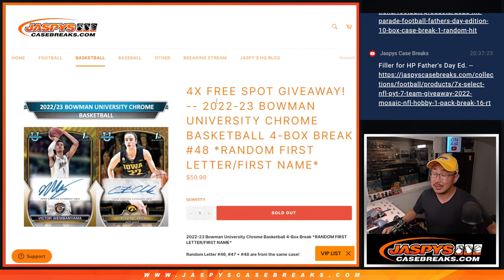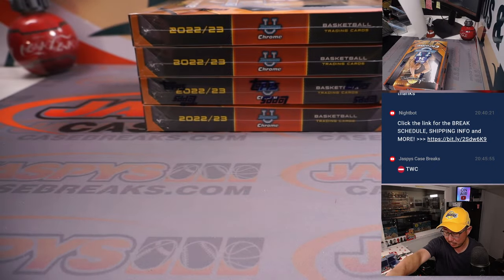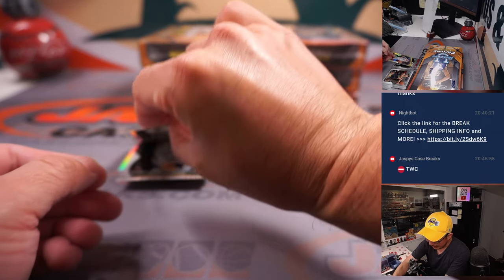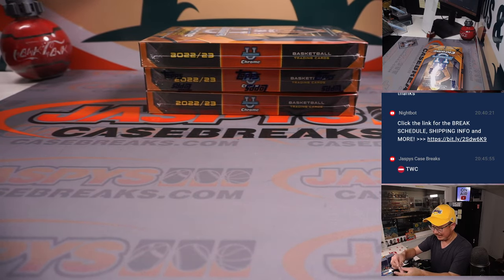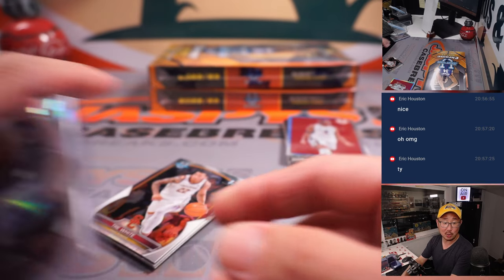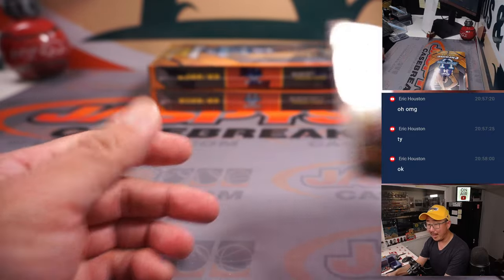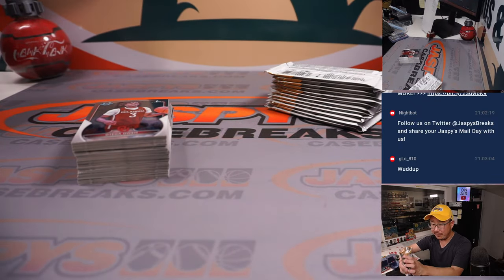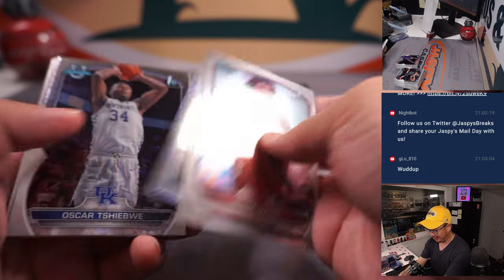Th, 06.22.23 -- 2022-23 BOWMAN UNIVERSITY CHROME BASKETBALL 4-BOX BREAK #48 *RANDOM LETTER*